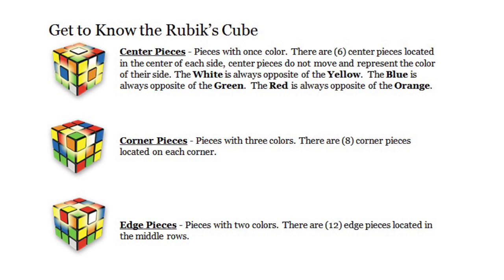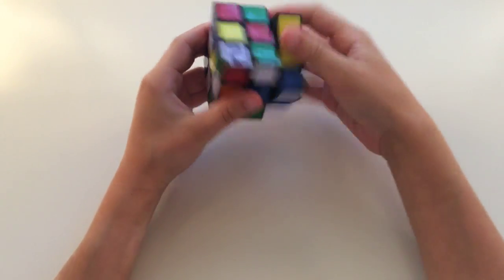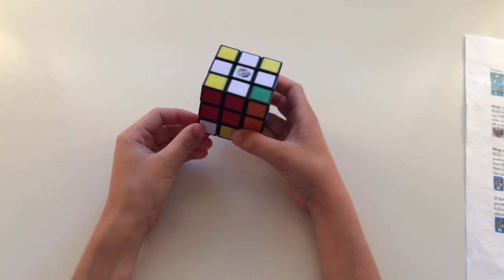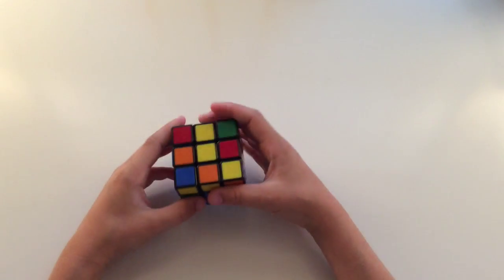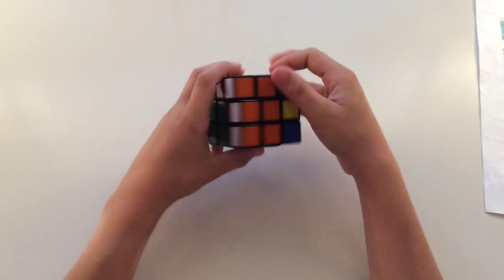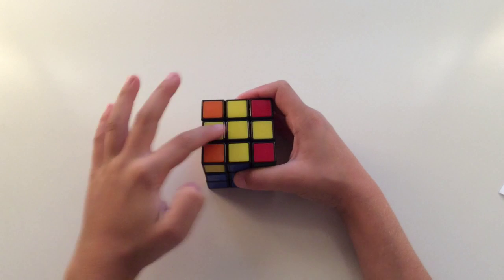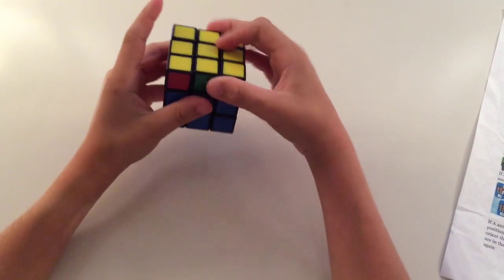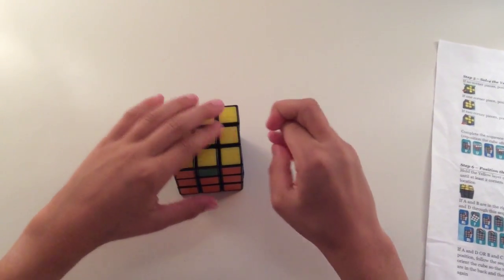Slaton's Rubik's Movie